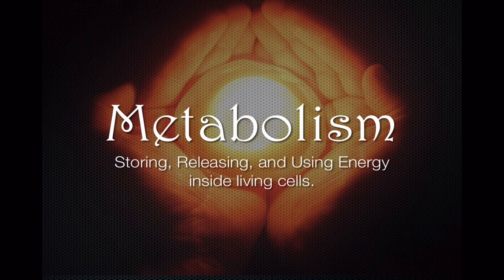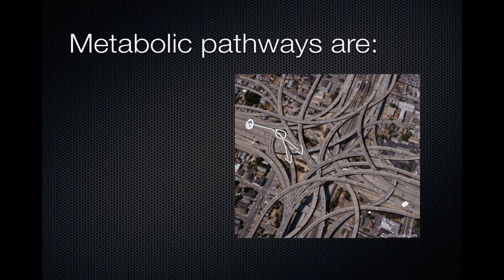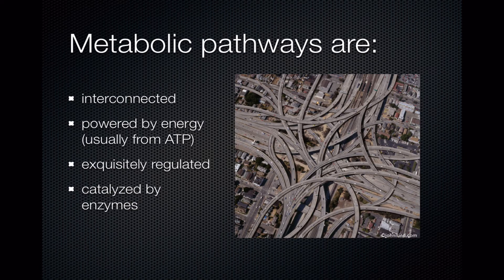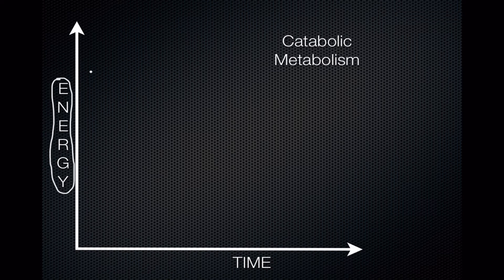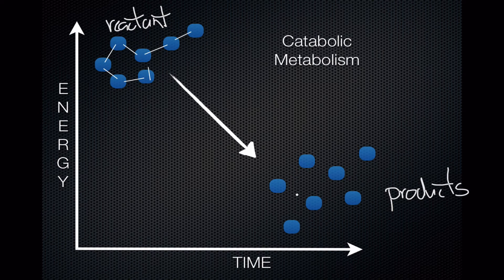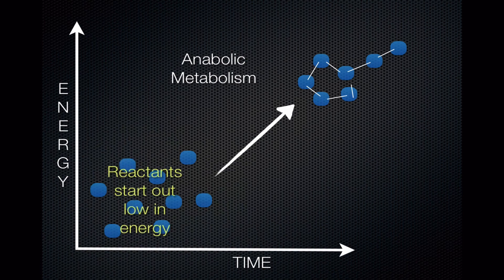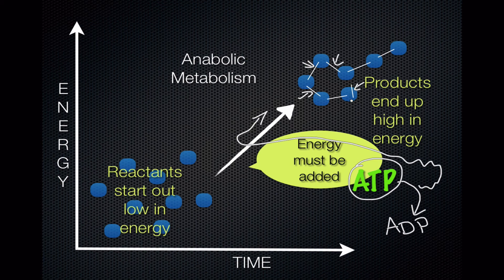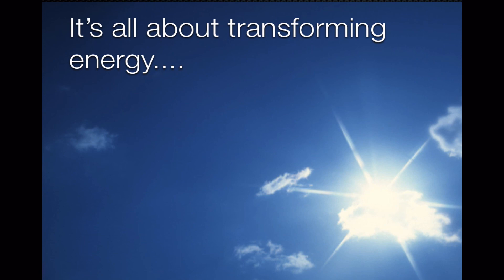2013 Metabolism Pt 1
An introduction to metabolism